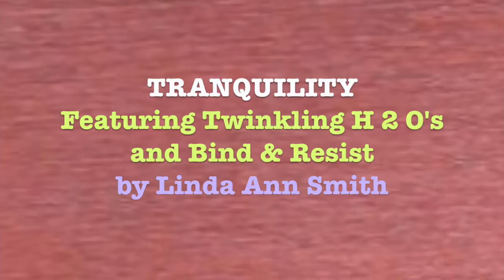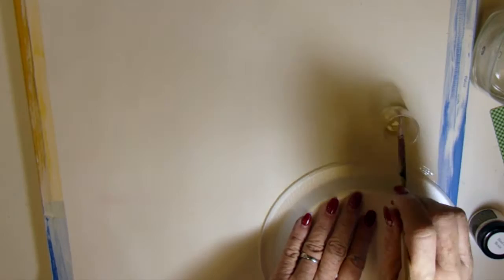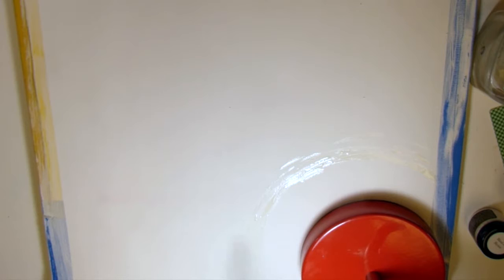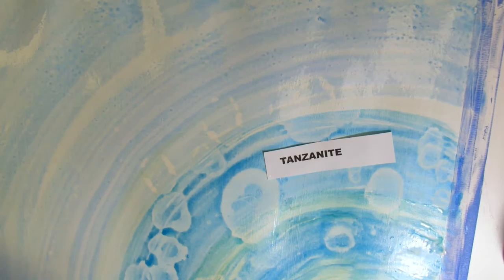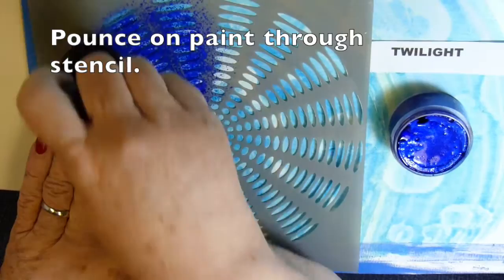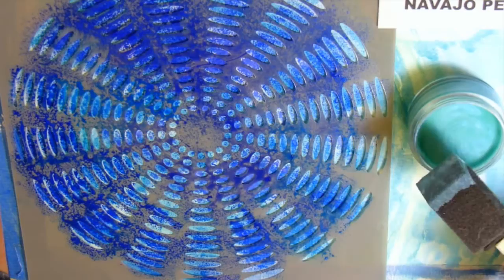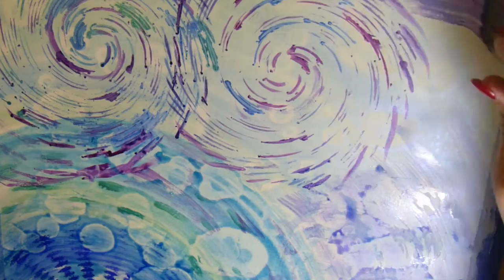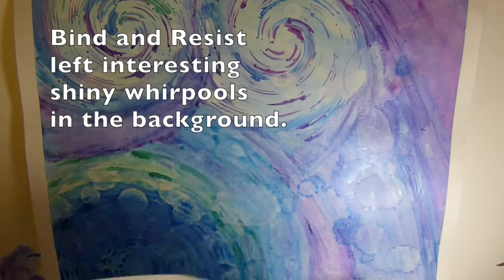Tranquility Dragonfly with Twinkling H2O's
Linda Ann Smith at Studio A B See paints a watercolor background using Twinkling H2O's from ColourArte.com and adds a copper foiled dragonfly as the center of interest.

ColourArte products used in this video:
TWINKLING H2O'S

HOW TO FIND LINDA ANN:

HAPPY MAIL:   Linda Ann Smith

COLOURARTE'S PAINT STUDIO ON FACEBOOK:  (Challenges, post your work!, prizes and fun!)